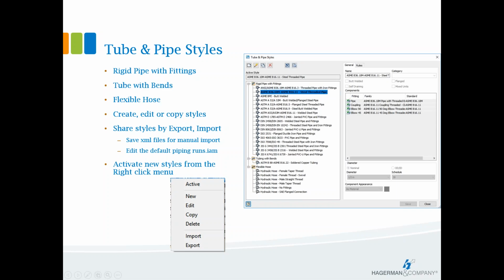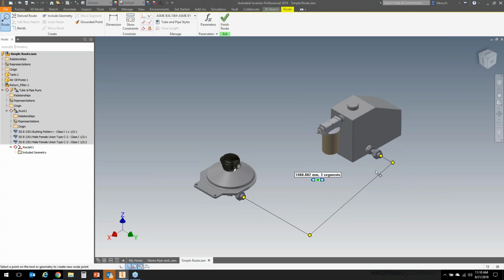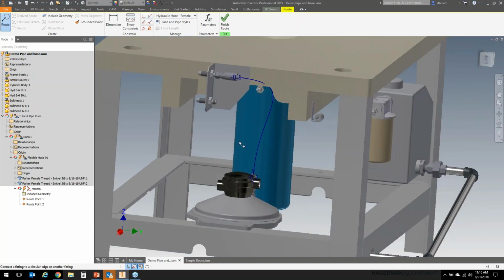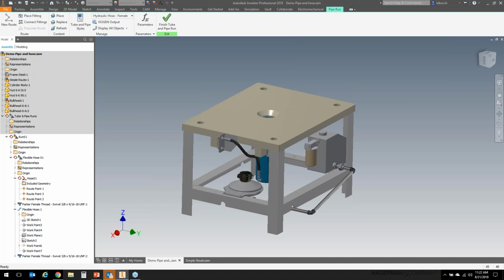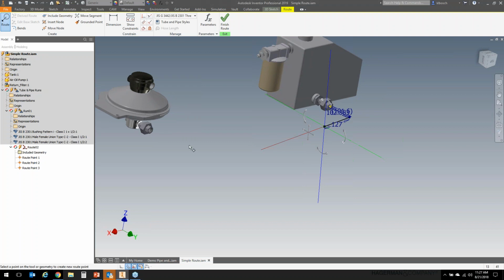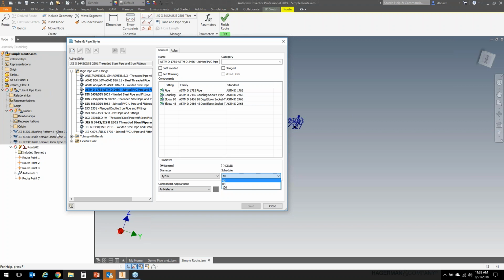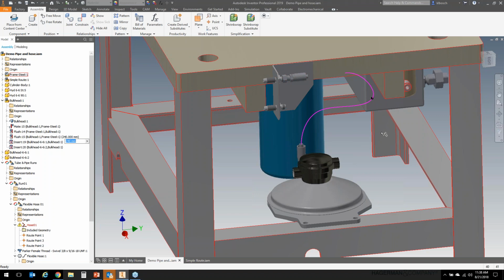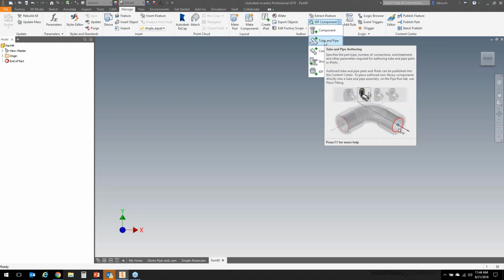Inventor 2019 Tube and Pipe Tools Overview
We review Inventor’s tool and pipe environment. We will look at the types of tube and pipe design that can be created with the tools along with the various included styles. We will examine methods for creating styles and demonstrate the creation of a simple pipe and flexible hose design.

💡 Master Autodesk Inventor with Hagerman & Company's Inventor Tube and Pipe Design Training Course